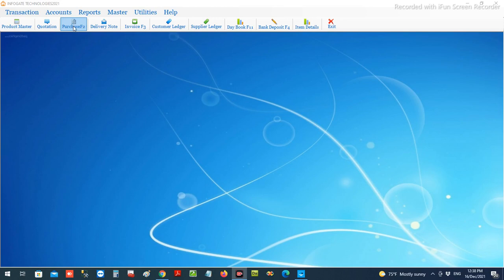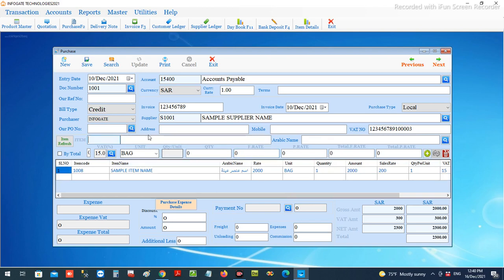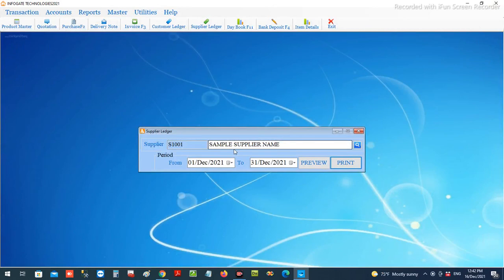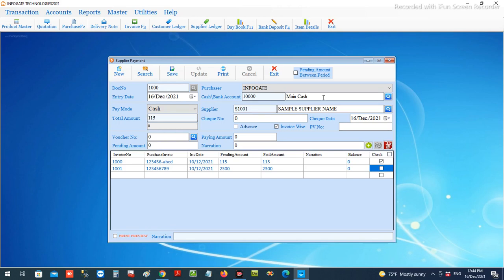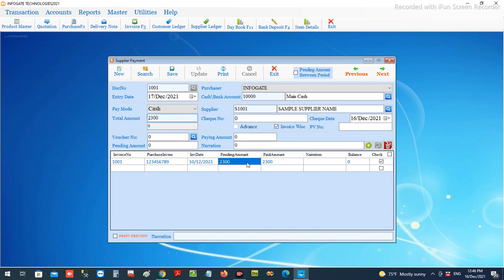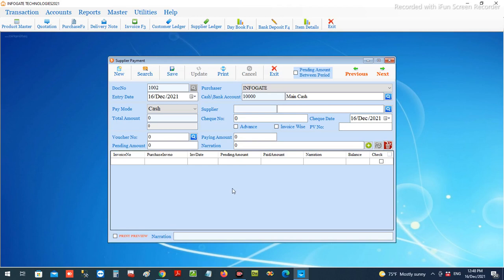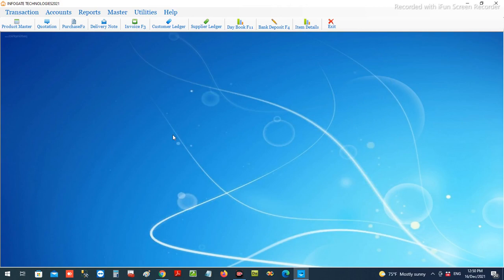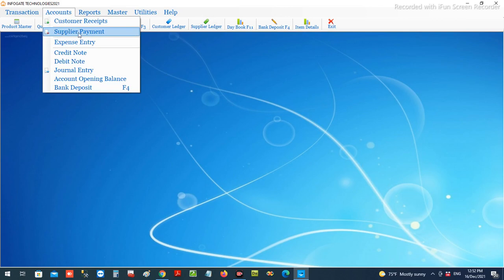SUPPLIER PAYMENT - INFOGATE ACCOUNTING SOFTWARE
Detailed video about managing Supplier account statement against credit purchases  and entering Payment vouchers against purchases